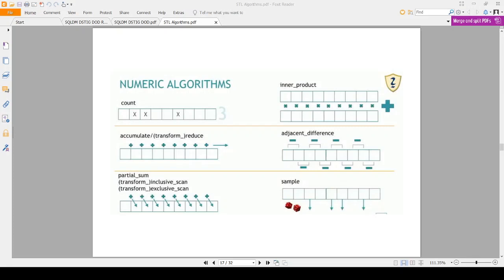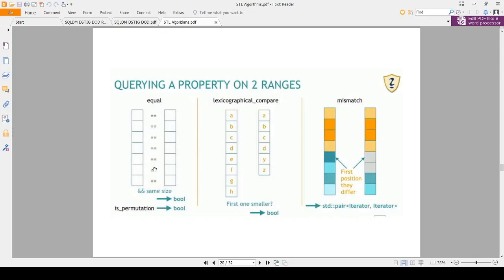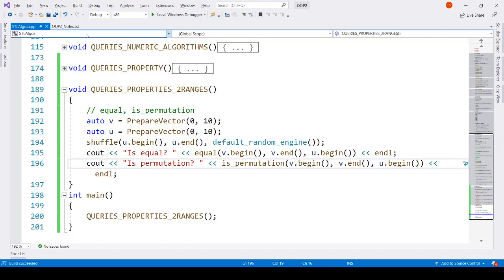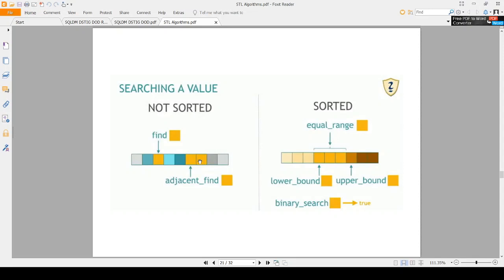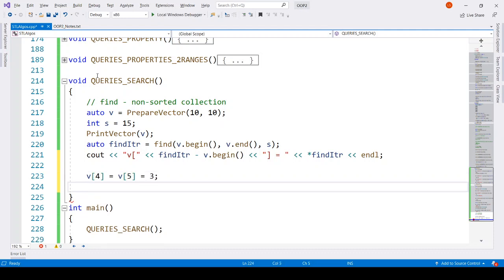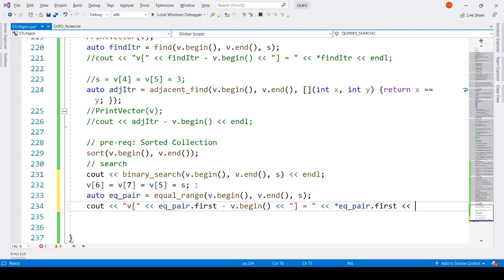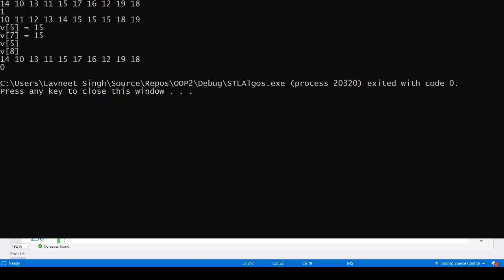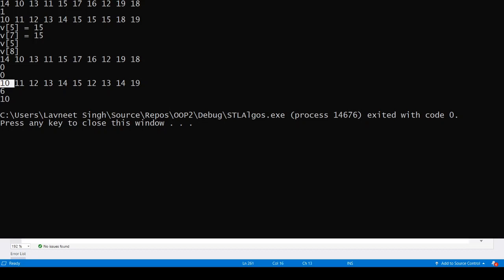Modern C++ : STL Algorithms with examples - E3